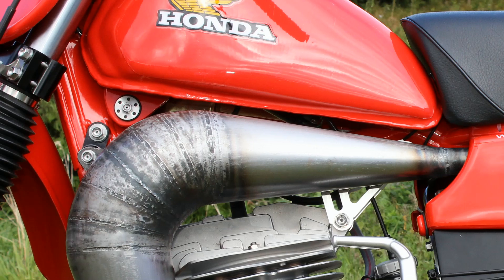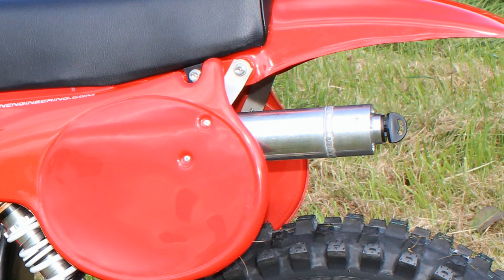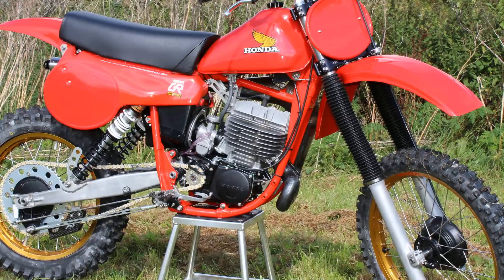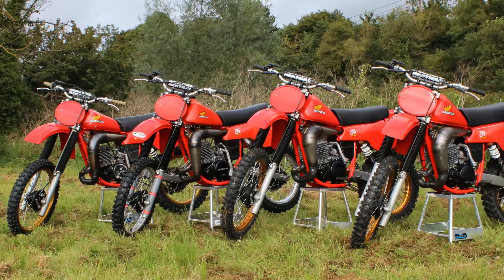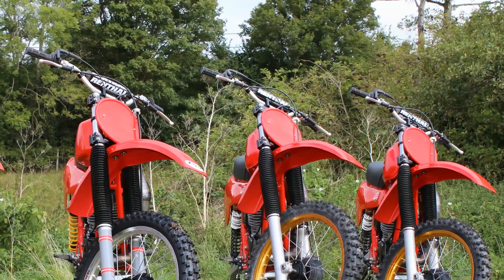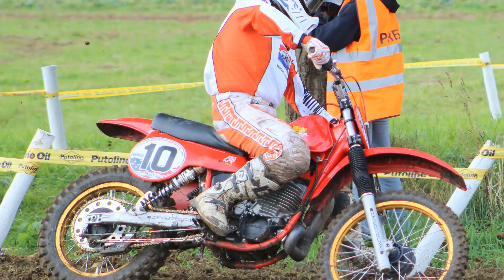Classic Dirt Bikes "P D E 480R Honda Twinshocker."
A quick look at a Phil Denton Engineering 480R Honda Twinshock race bike. This bike and another three similar machines were built by P.D.E Engineering for the American Twinshock race team to use at the 2012 Vet's MXDN race event held at Farleigh Castle Castle in the UK.